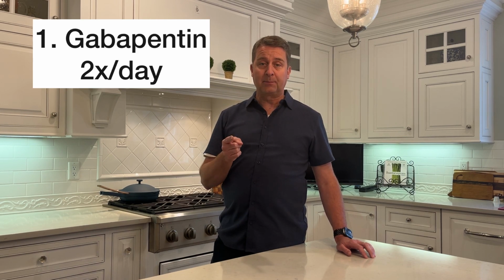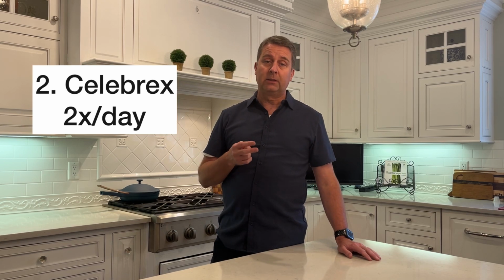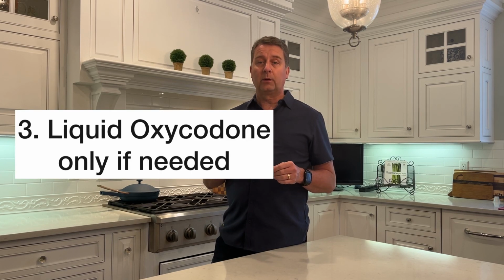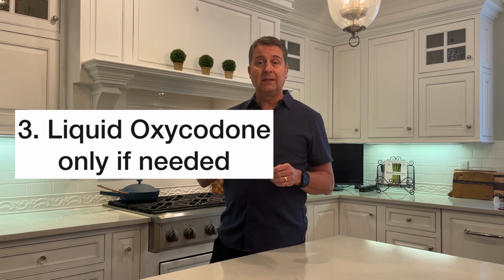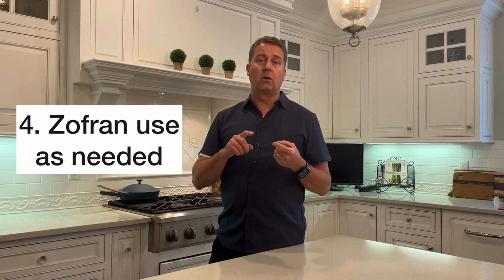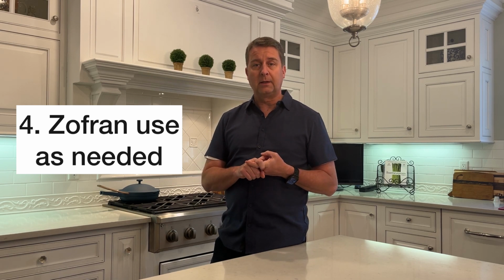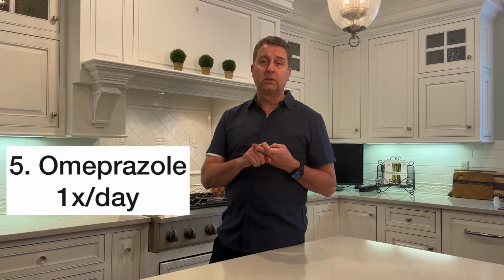Bariatric Post-op Pain Medications - Old Version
This video is to help our post-op weight-loss patients by describing the medications we will be prescribing.